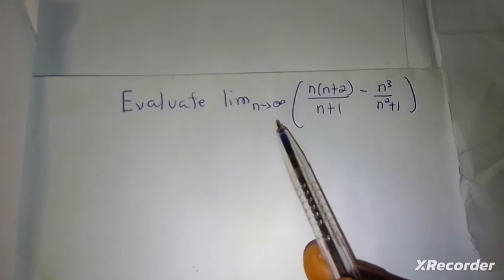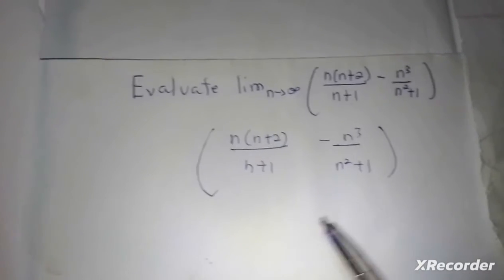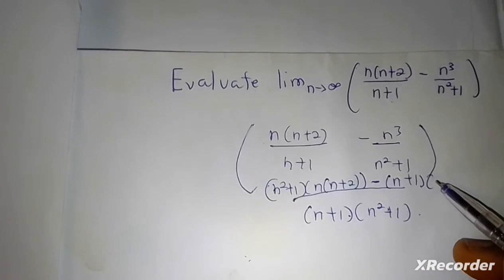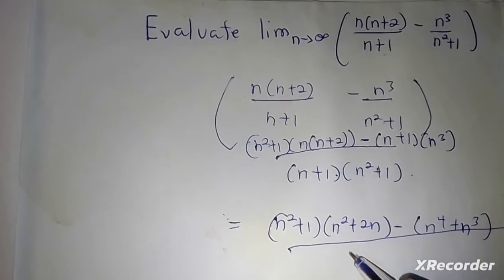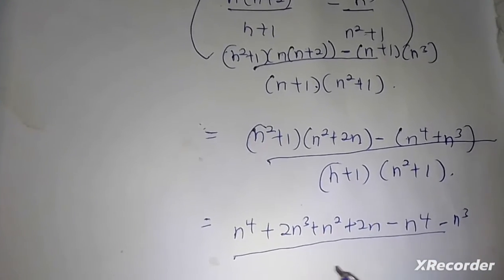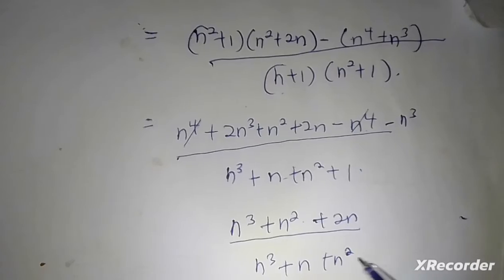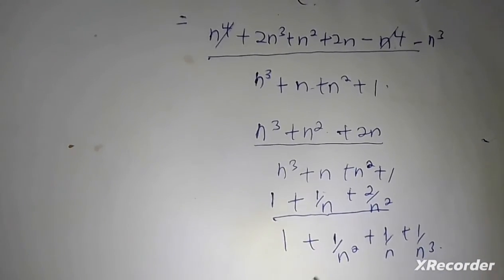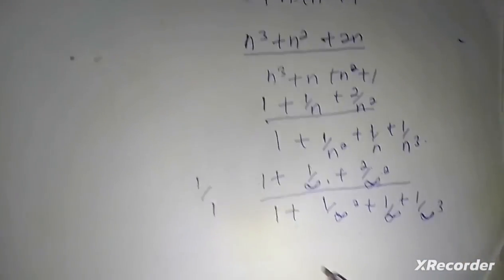finding limit of function problem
midsem